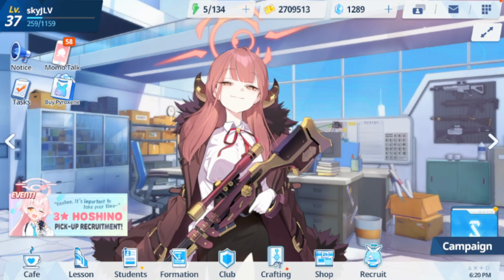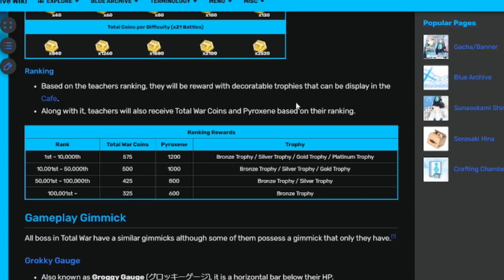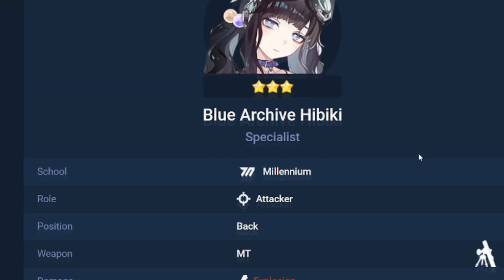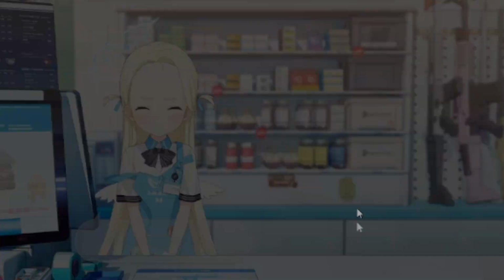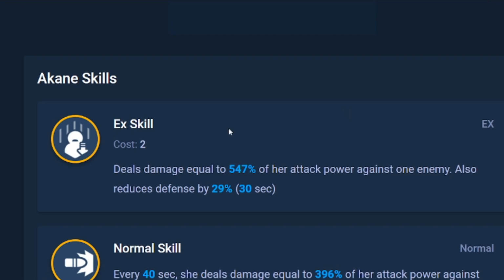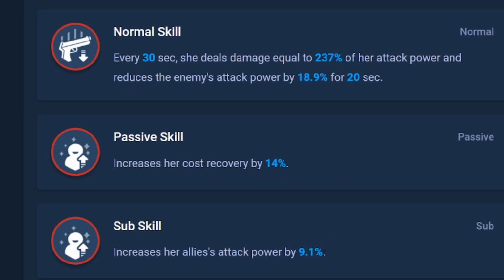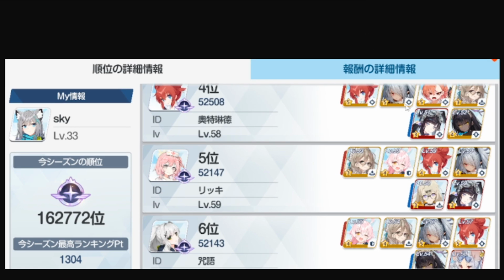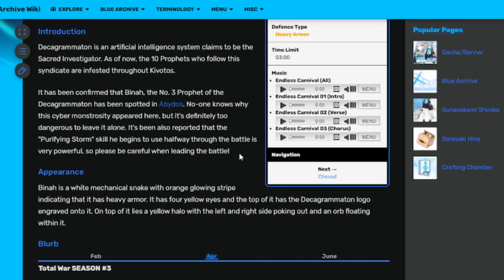Blue Archive Total Assault Guide Binah Raid (Total War) & Team Comps